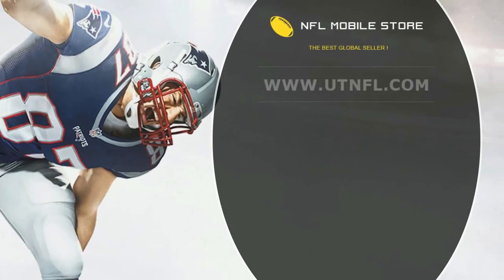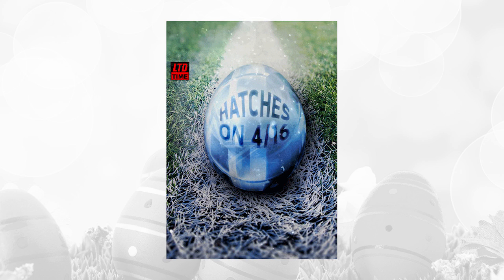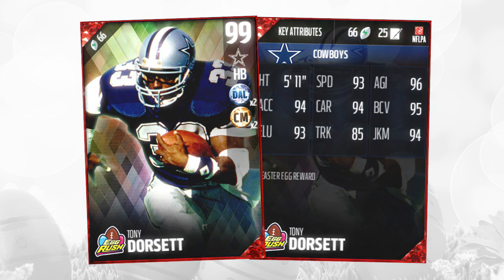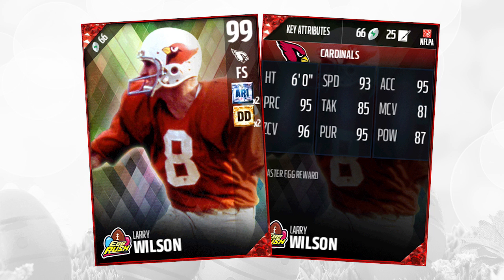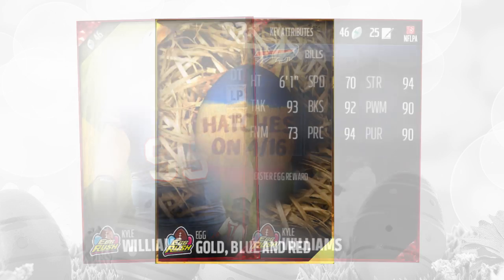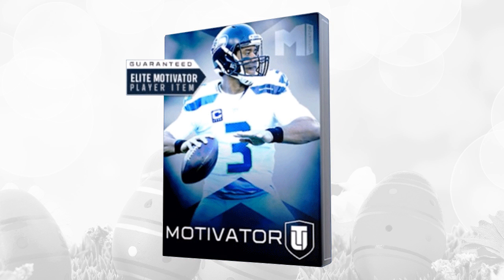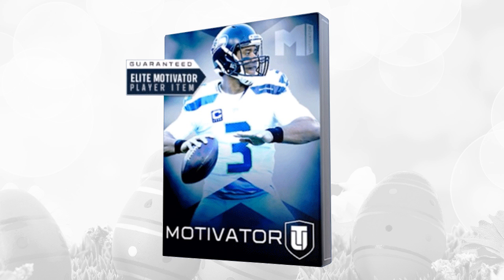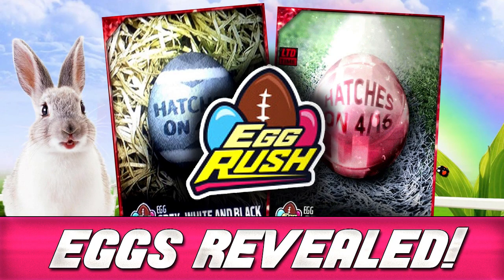BEST DAY OF MUT 17 EGGS YET! | What's in the Eggs? | Day 4 | Madden 17 Ultimate Team Crystal Eggs!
BEST DAY OF MUT 17 EGGS YET! | What's in the Egg | Day 4 | Madden 17 Ultimate Team Crystal Eggs!